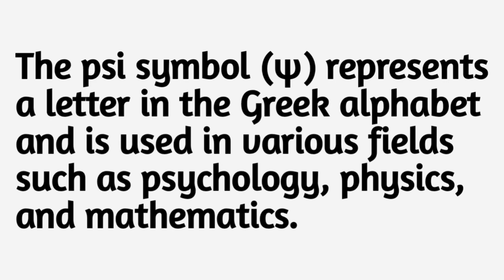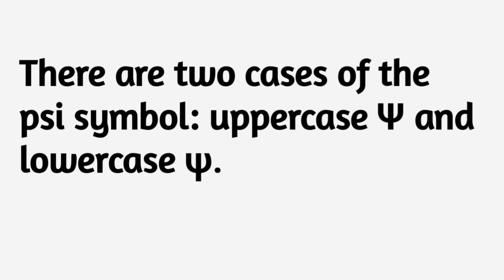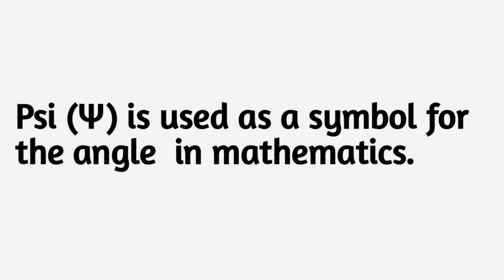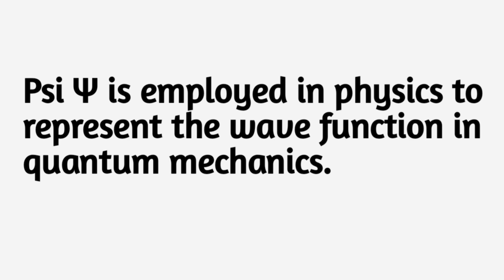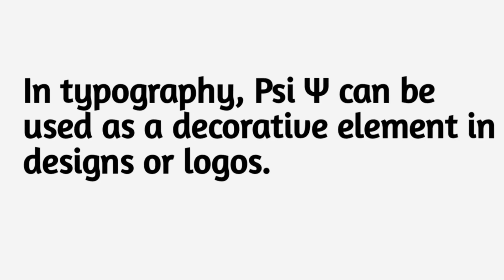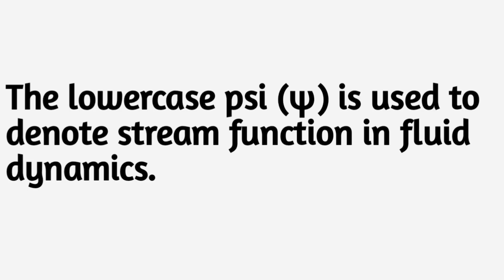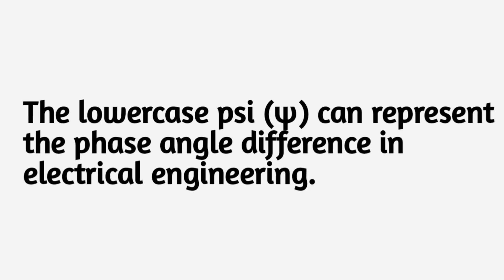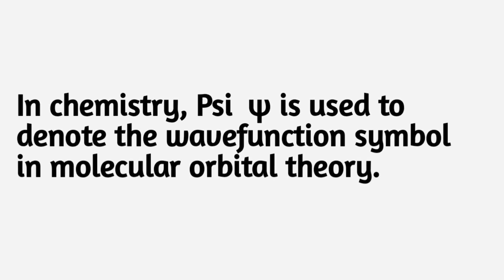Psi Symbol (ψ) Meanings in Psychology, Physics , Mathematics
Explore the origins and uses of the psi symbol (ψ) in different fields, including psychology, physics, and mathematics, as well as its representation in both uppercase and lowercase forms.

The Psi Symbol (ψ): Origins, Meanings, and Uses in Psychology, Physics, and Mathematics